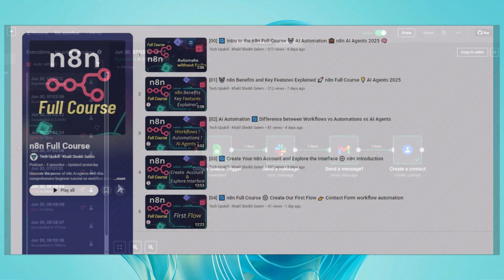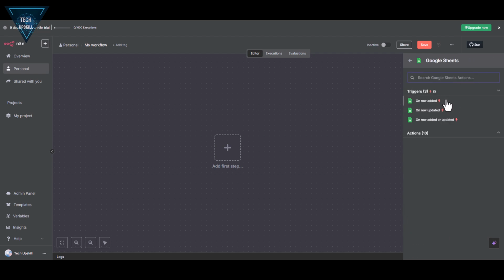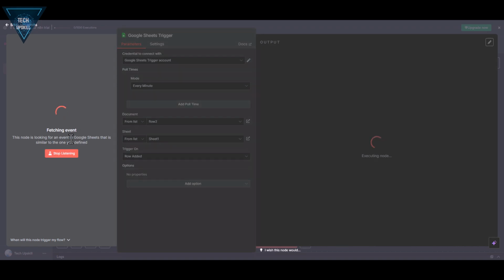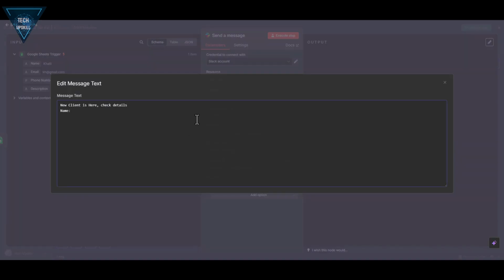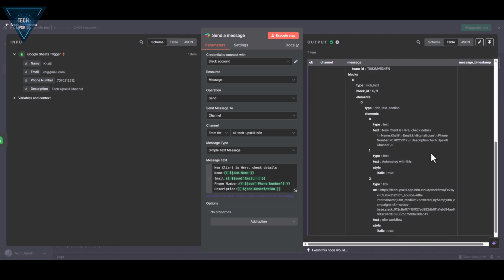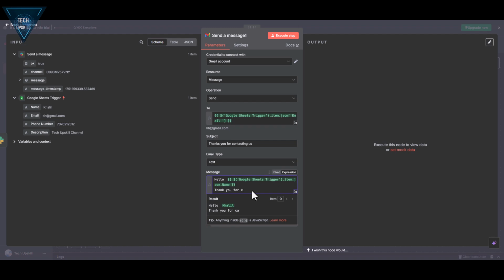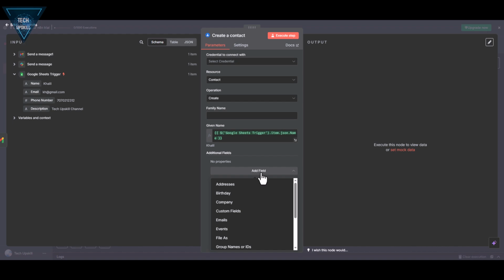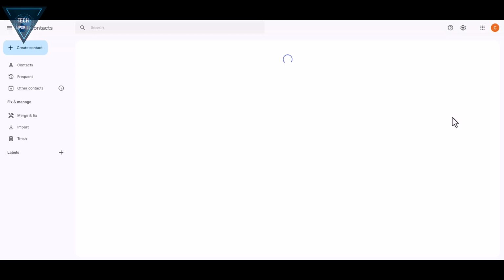[05] 🔄 n8n Full Course ⚙️ Create Our Second Flow 👉 Trigger Google Sheet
Join the full n8n course and learn to build AI automations and smart agents step-by-step — no coding needed! 🤖📘 create Account Perfect for beginners.

⏱️ Timestamps ⏱️
00:00 Intro
01:00 Create Flow
07:12 Test It